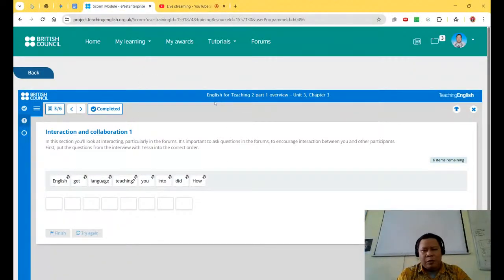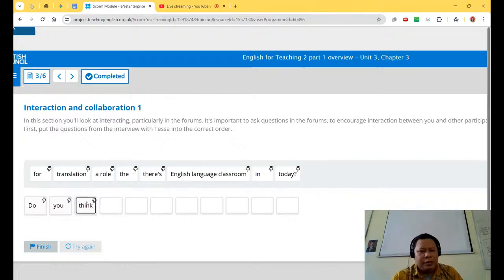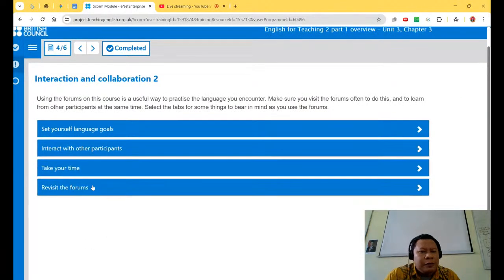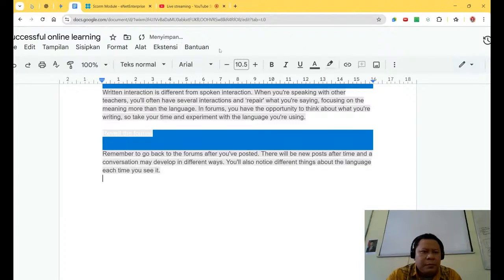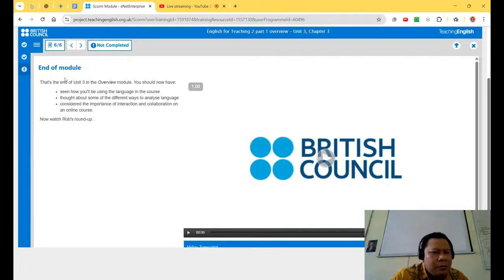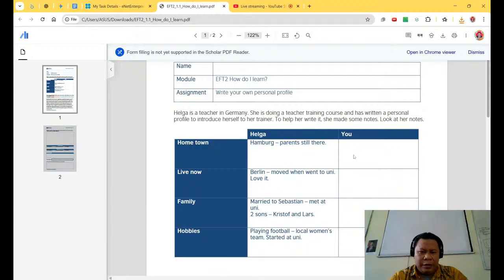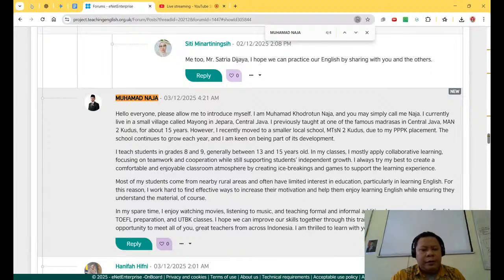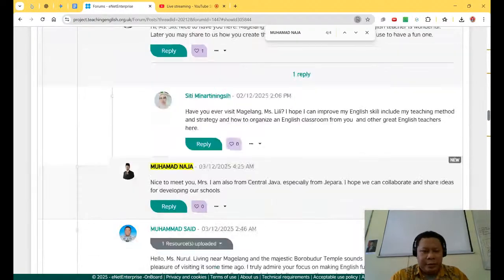Part 3 Module 1 of CPD Bristih Council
My learning journey